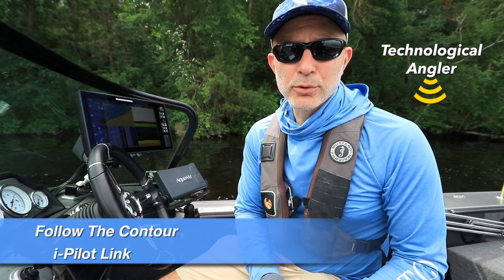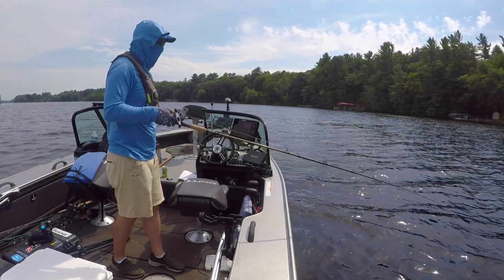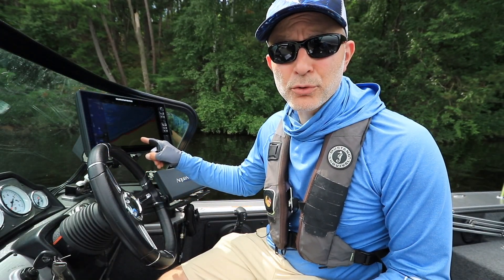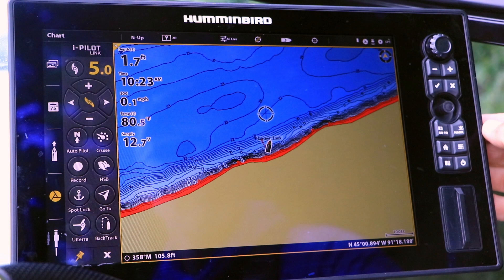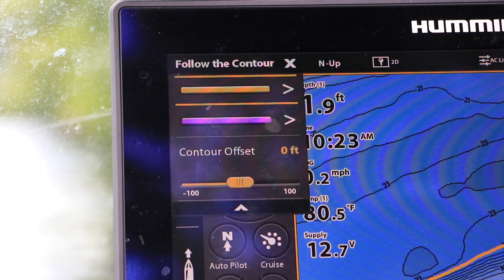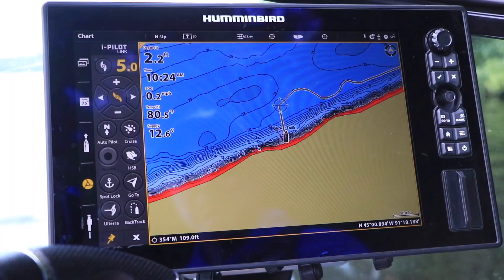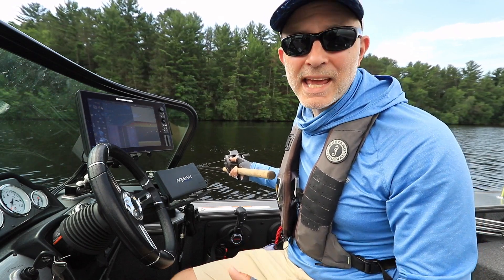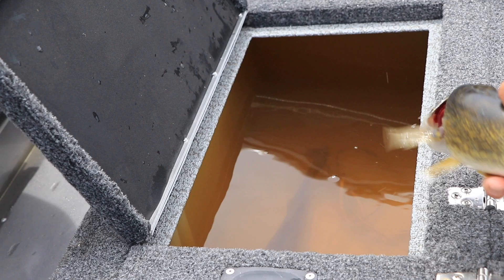How to use Follow the Contour | i-Pilot Link | The Technological Angler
The i-Pilot Link Follow the Contour feature is a powerful tool that unifies my Humminbird fishfinder, Lakemaster digital mapping, and Minn Kota Ulterra trolling motor. Here's how simple Follow the Contour is to set up and use on a SOLIX. Learn more about the power of i-Pilot Link in our full-length instructional video, "Total Boat Control with i-Pilot Link," available exclusively